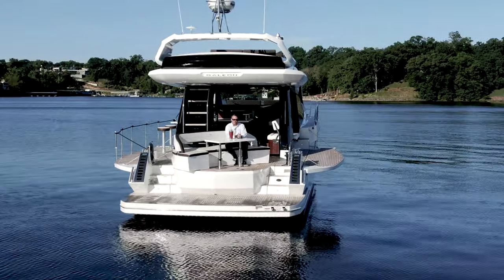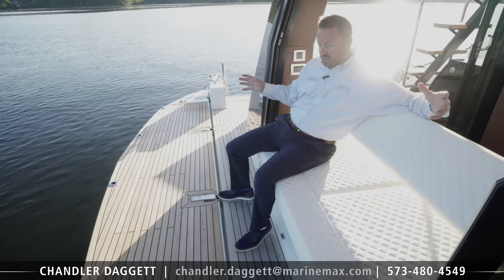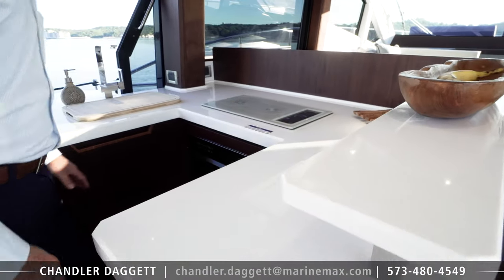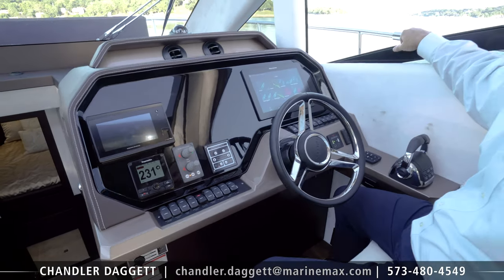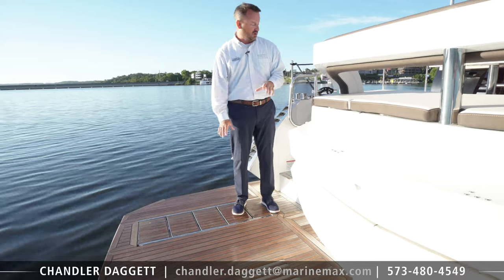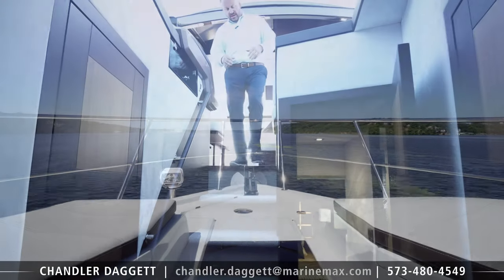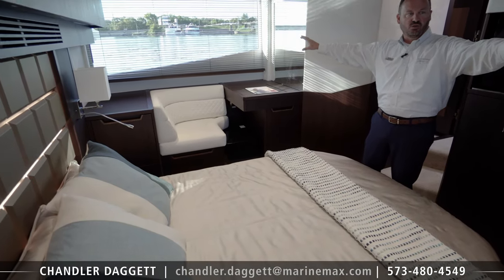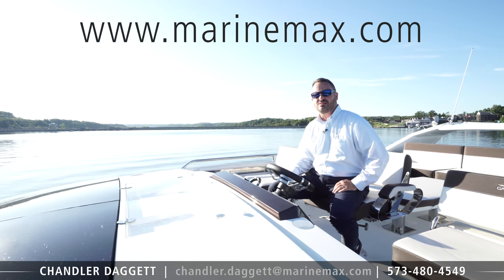Drone Footage | 2019 Galeon 510 Sky @ Lake of the Ozarks, Missouri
Inventory video shot for MarineMax Lake Ozark. This video was shot with a DJI Mavic 2 Zoom and Sony a6300 with a DJI Ronin.